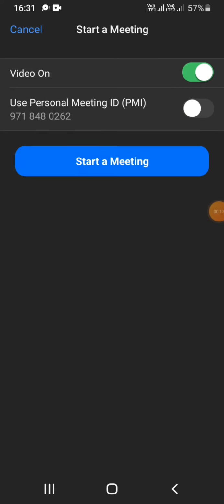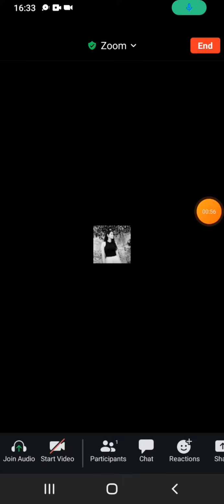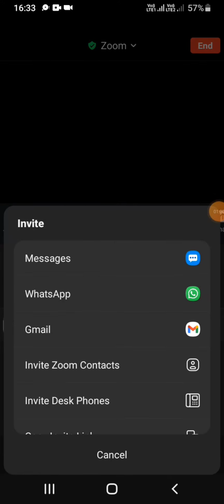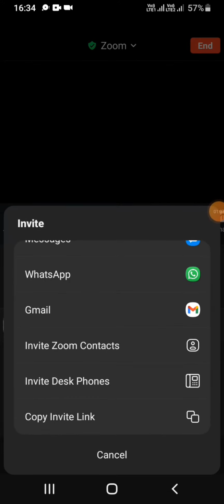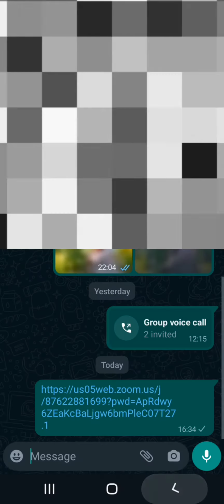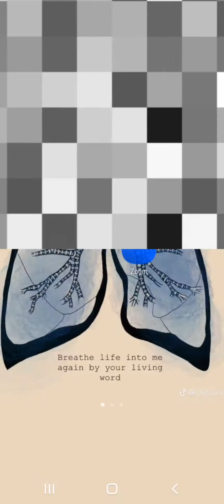How To Create & Share Zoom Meeting Link On WhatsApp (2023)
Learn How To Create & Share Zoom Meeting Link On WhatsApp android.
Planning a virtual meeting? Learn how to seamlessly create and share Zoom meeting links directly on WhatsApp, ensuring effortless coordination among participants. This straightforward tutorial will guide you through the process, empowering you to set up online gatherings with ease.